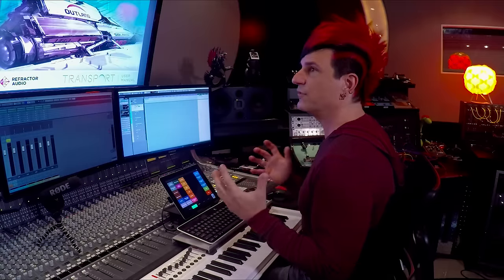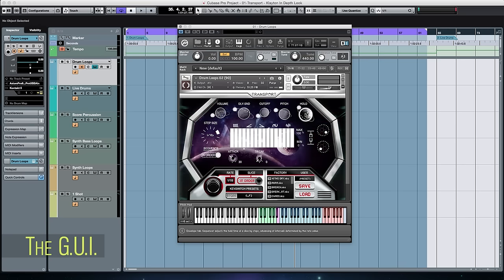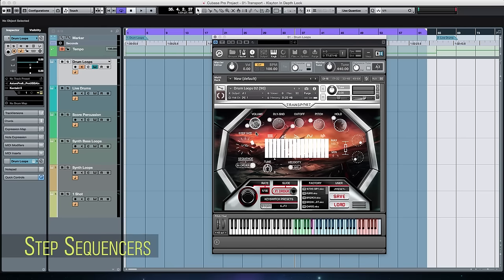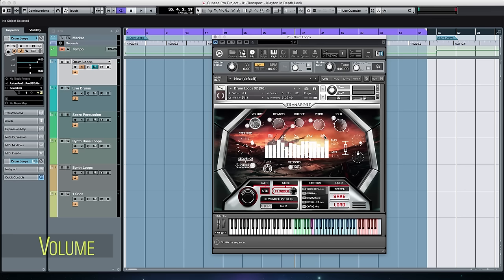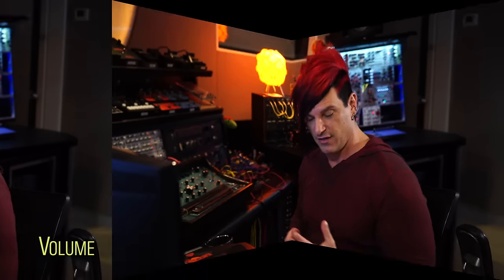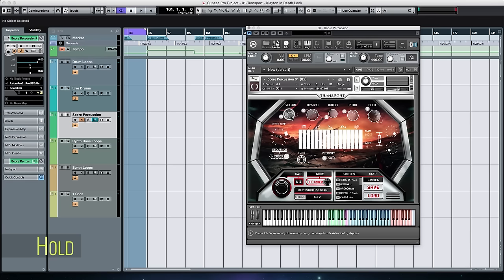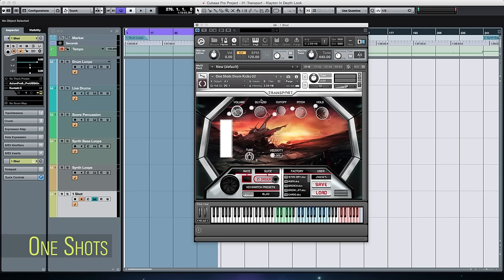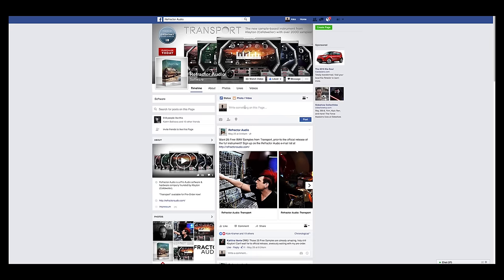Celldweller Production - Refractor Audio: Transport (In-Depth Walkthrough)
This official Transport walkthrough video will show you in in-depth demo and explanation of each area of Klayton's sample-based instrument Transport.

Segments:
The G.U.I. - 00:22
Probability Engine - 03:59

Step Sequencers:
Volume - 08:14
Hold - 12:31
Delay Send - 15:39
Cutoff - 17:41
Pitch - 20:24

One Shots - 23:45
Presets - 24:25

Under the hood, sits the Probability Engine. Rhythmically teleport between slices, and across multiple loops, by holding 2 or more MIDI notes. Not only does the Probability Engine randomly choose which slices and loops to play at a set rate, but it keeps track of playback, so accented notes, snares, or fills, always fall in order, should you let them.

On the surface, users have 5 sequencers to control Volume, Delay Send, Cutoff, Pitch, and Step Duration. They run on a separate clock than the Probability Engine, and can sequence in order or randomly, leaving the rhythmic, sonic and melodic possibilities without limitation.

Other features include an advanced keyswitch presets function, keyswitch pitch shifting (in addition to the pitch sequencer,) a slice repeater and stepper, velocity sensitivity toggle, and other pop-up controls for each of the 5 sequencer tabs.

In addition to the 1,400+ loops, you'll find 600+ one-shot samples comprised of drums, modular synth FX, cinematic impacts, and more. Just crave the raw audio files? Register to download all 2,000+ WAV samples from Transport and get notified of future updates.